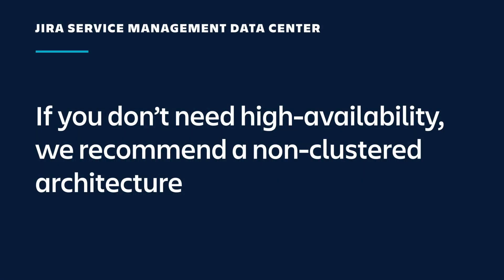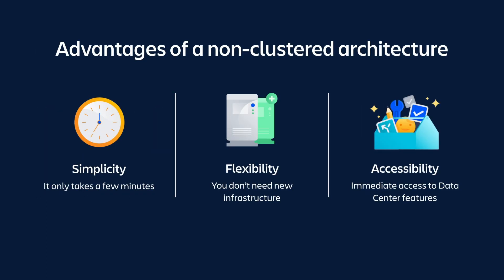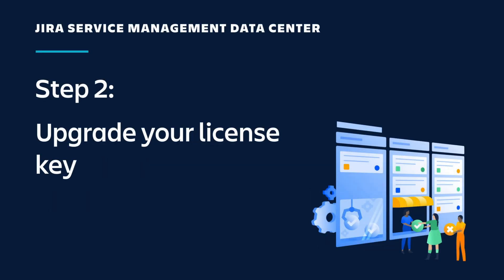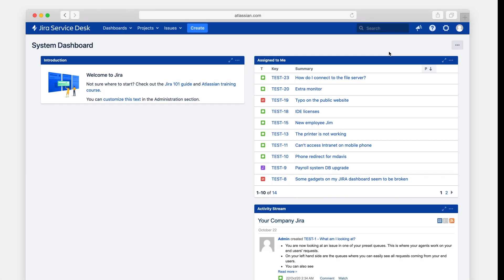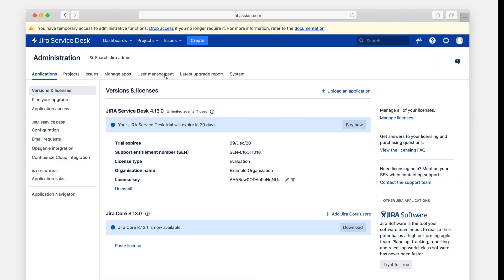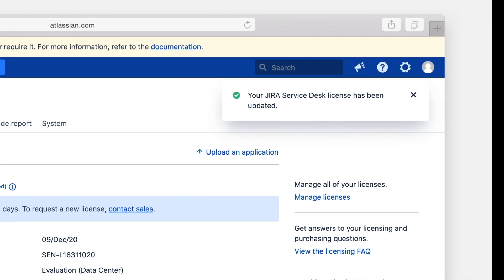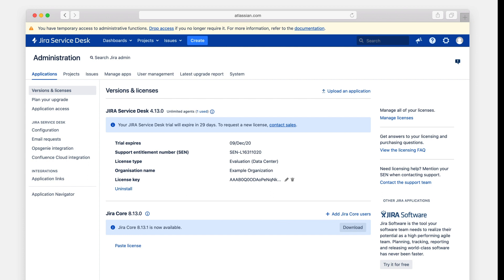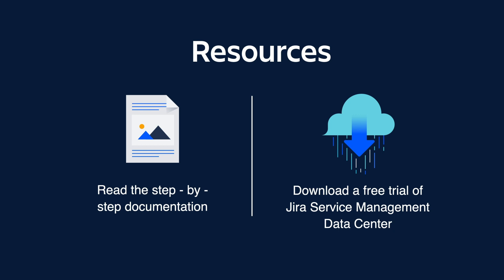Deploying Jira Service Management Data Center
Want to learn how to deploy Jira Service Management Data Center in a non-clustered architecture? Watch our video where we highlight the benefits of deploying in a non-clustered architecture and show you how to actually do it.